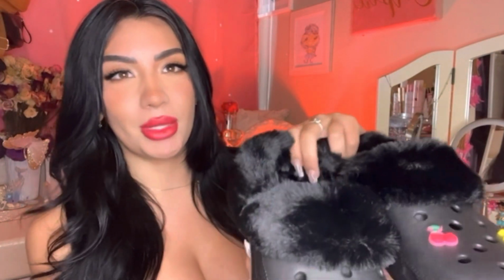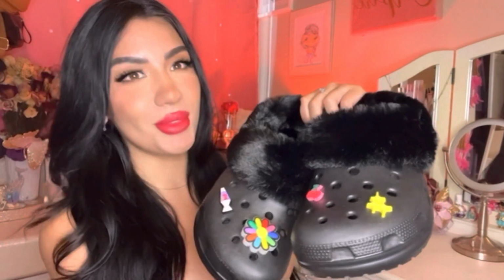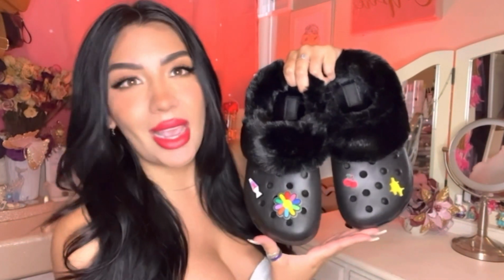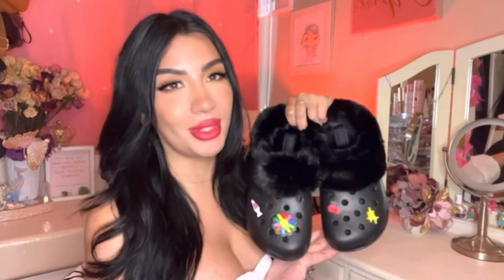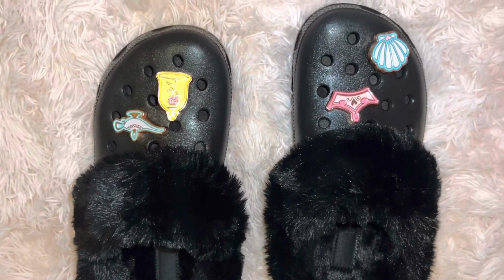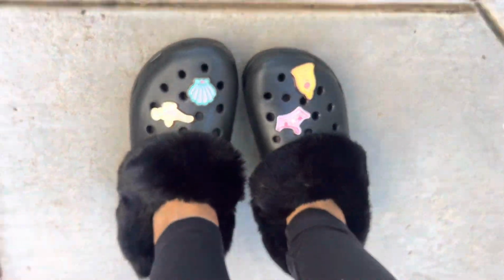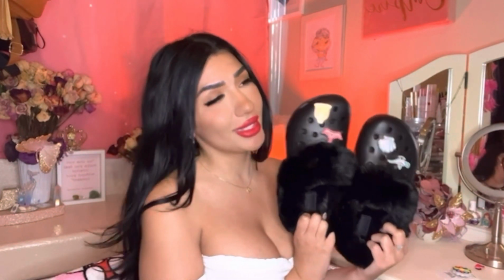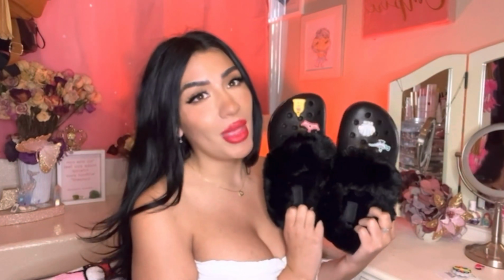Fur Disney Crocs | Best Crocs Ever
⬇️ link to products ⬇️